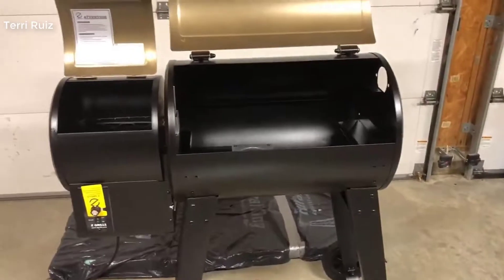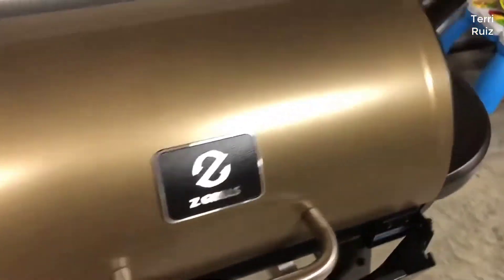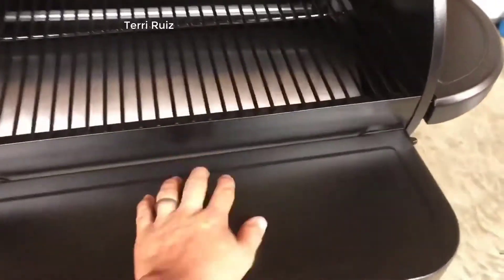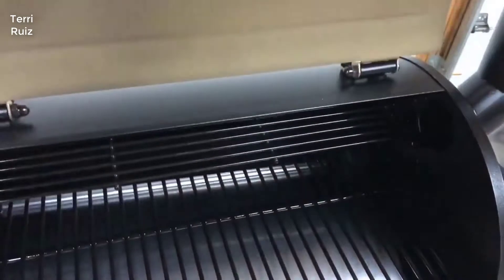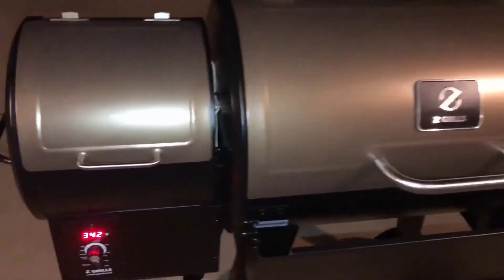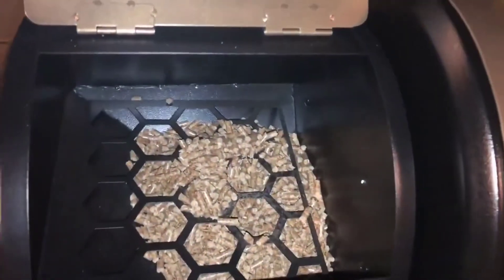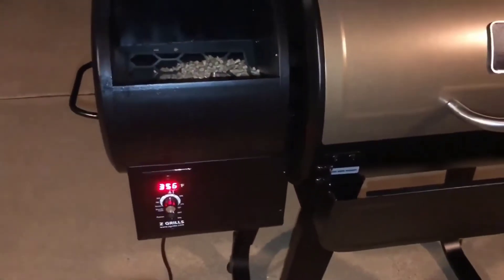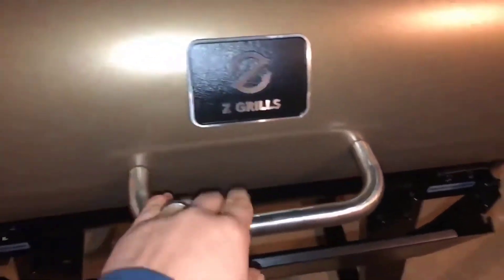Z Grills Wood Pellet Grill Smoker 2021 Review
Z Grills Wood Pellet Grill Smoker Review

Z Grills Wood Pellet Grill Smoker with 2020 Newest Digital Controls ,700 Cooking Area 8- in-1 Grill, Smoke, Bake, Roast, Braise ,Sear,Char-grill and BBQ for Outdoor:

Z GRILLS Wood Pellet Grill ZPG-700D allows you to set the cooking temperature from 180°F to 450°F. Fan-forced convection cooking eliminates the need for a rotisserie and creates a versatile environment for grilling, roasting, smoking, braising and baking.
Grill, BBQ, smoke, roast, sear, braise, bake, char-grill, 8-in-1 versatility allows you to cook hot/fast or low/slow. Smoke ribs, jerky, fish, bake biscuits, pizza, grill burgers and vegetables, anything you would like to cook.
Z Grills wood pellet technology gets you wood fire flavor at the convenience of propane or gas. Put enough pellets into the hopper then, turn the dial to any temperature mode, enjoy the wood faver food with your family.10 lbs pellets can be used for 8 hours while stay at smoke dial.
Special designed waste oil collector holder to assist you with safe and easy cleanup.
Electronic auto-start ignition, Digital Auto temperature Control & Real-time LED temperature display.
Digital temperature control automatically adds pellets as needed to regulate the temperature. Most stay within 10 degrees of the set temperature. Convection heat distribution technology ensures food gets cooked evenly to perfection.